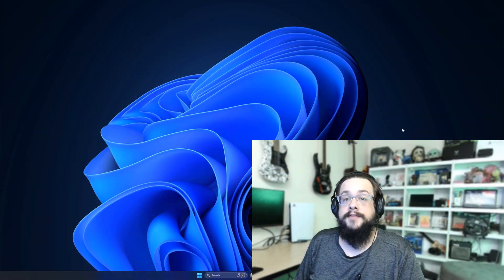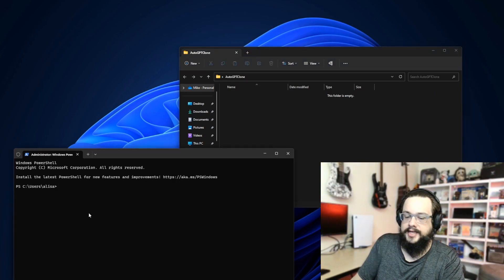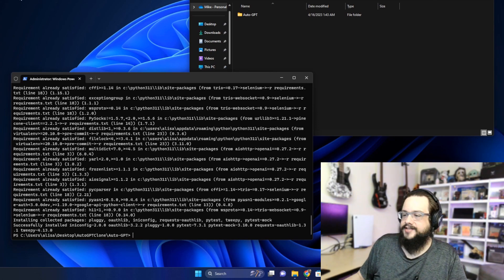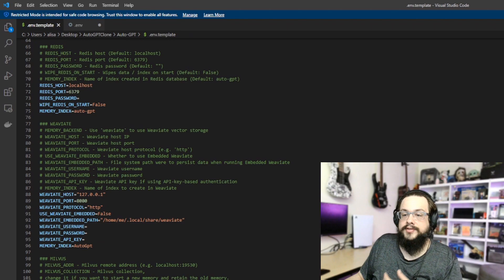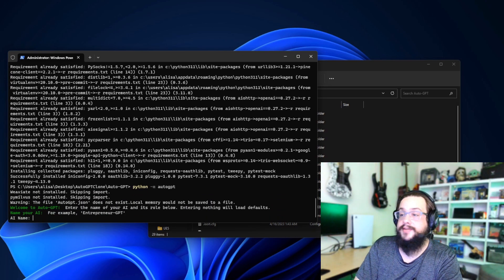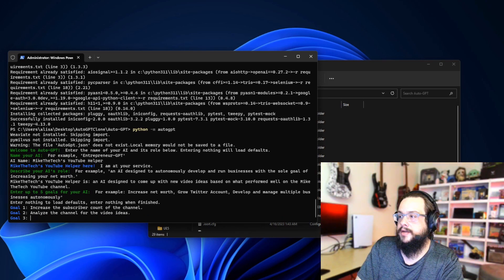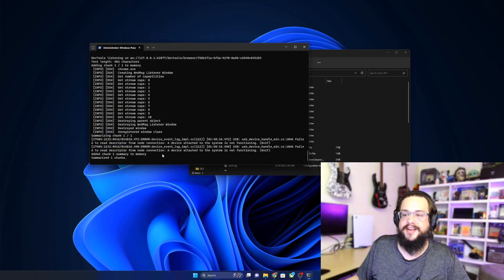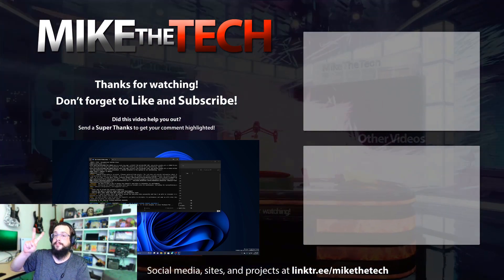How to install AutoGPT! (EASY!)